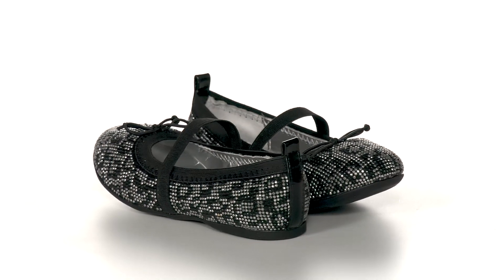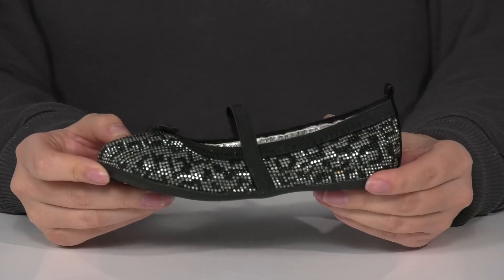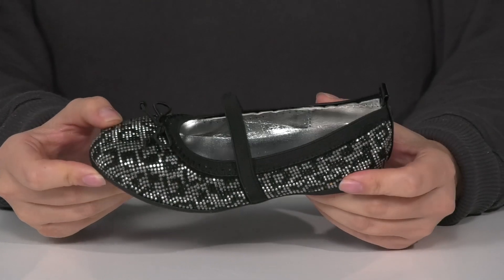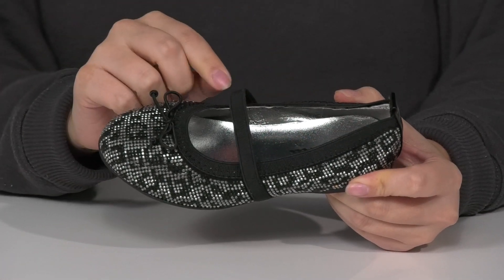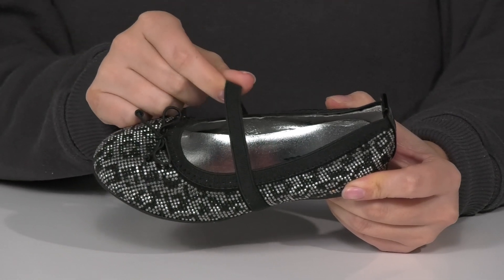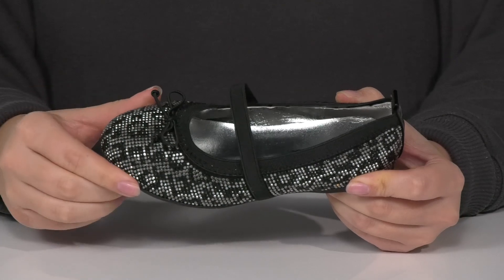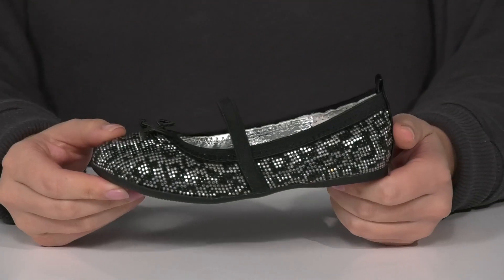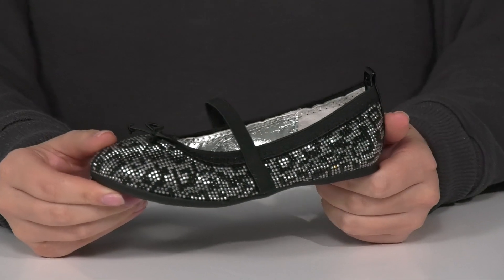Nina Kids Esther 2-T (Toddler/Little Kid) SKU: 9424559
Nina&reg; Kids Esther 2-T (Toddler/Little Kid).
Imported.